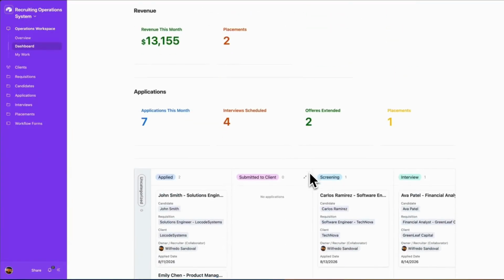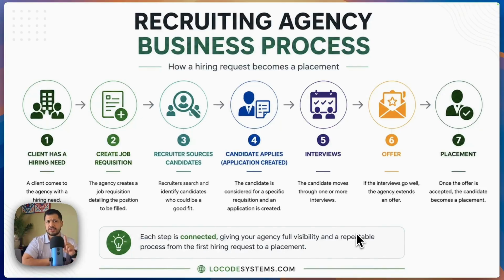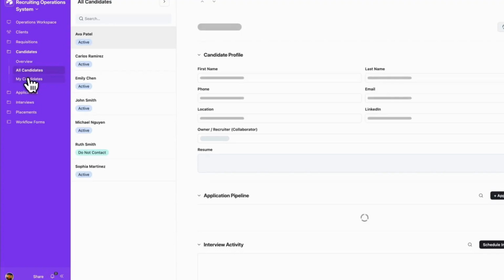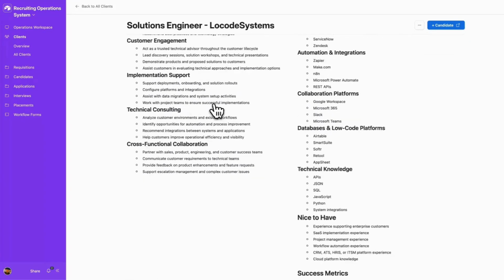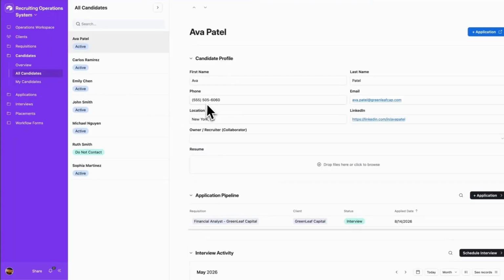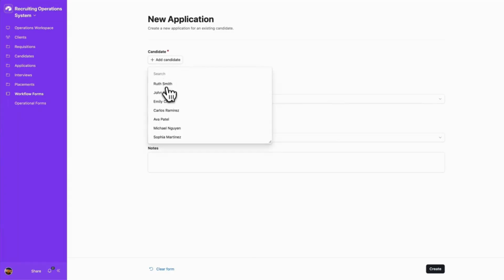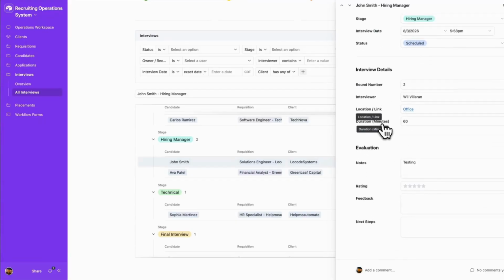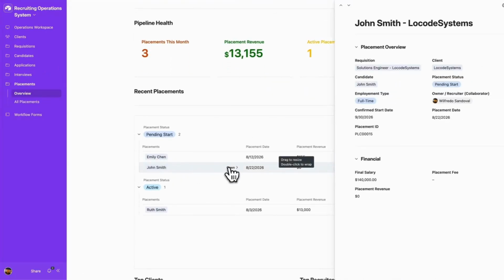I Built a Complete Recruiting ATS for Recruiting Agencies | Full System Demo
See how I built a complete Recruiting ATS in Airtable to manage clients, job requisitions, candidates, applications, interviews, and placements in one system.

In this video, I’ll walk you through a Recruiting Operations System I built in Airtable and show you how the different parts work together to support the complete recruiting process.

You’ll see how the system connects clients to job requisitions, manages a long-term candidate database, tracks candidates through applications and interviews, and ultimately turns successful hires into placements.

We’ll cover:

How the recruiting agency process works from client to placement
How Clients and Requisitions are connected
How to build and manage a candidate talent pool
Why Candidates and Applications should be separate
How recruiters can track candidates across multiple opportunities
How to manage Applications and recruiting pipelines
How to track Interviews
How to manage Offers and Placements
How recruiters can manage their individual workload
How dashboards provide visibility into recruiting operations
How forms and automations can reduce manual work

The goal of this video isn’t just to show you an Airtable database. It’s to show you how a real business process can be turned into a practical system that helps a recruiting agency stay organized, reduce manual work, and get better visibility across its operations.

Whether you run a recruiting agency, staffing firm, or internal recruiting team, this video can give you ideas for building a better system around your recruiting process.